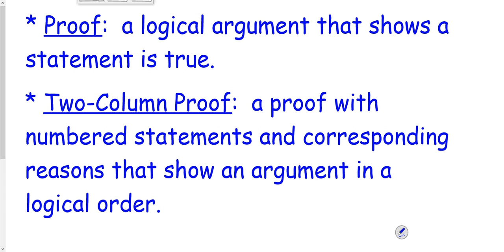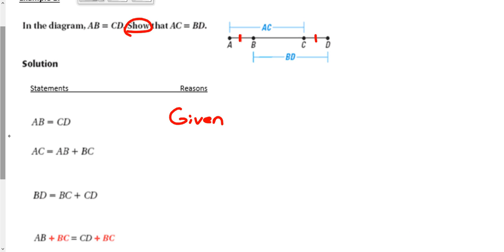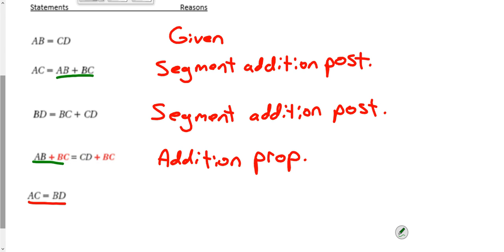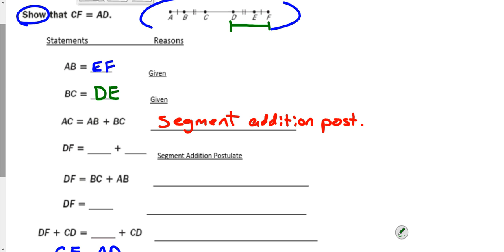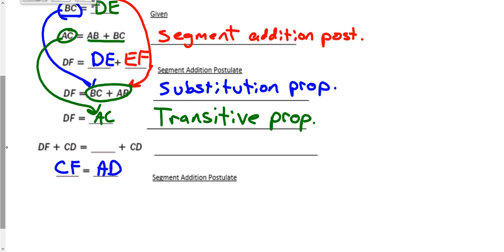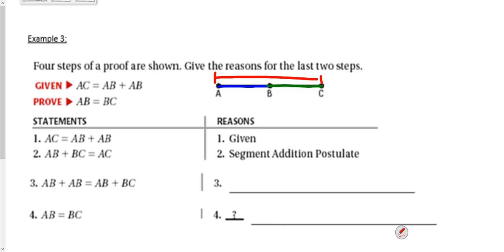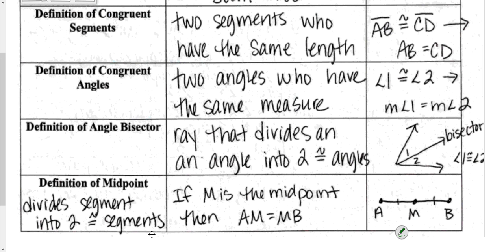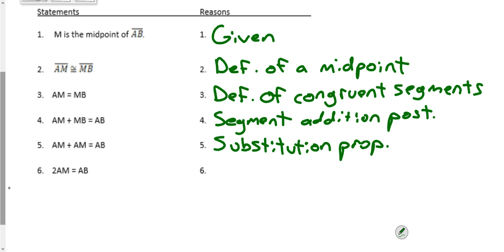2 6 Day 1 Prove Statements with Segments